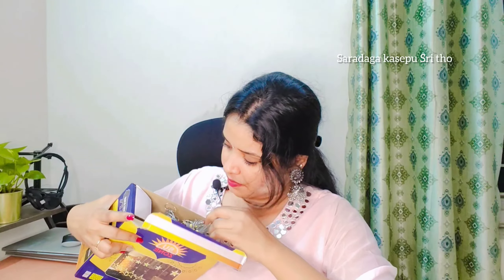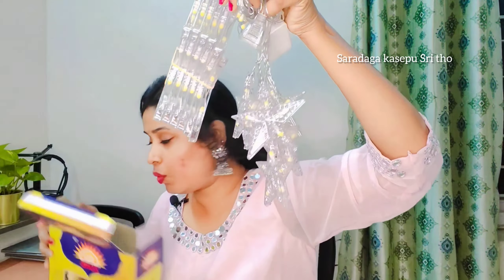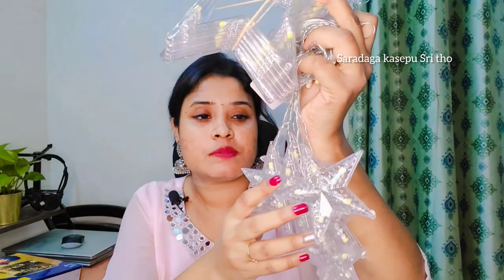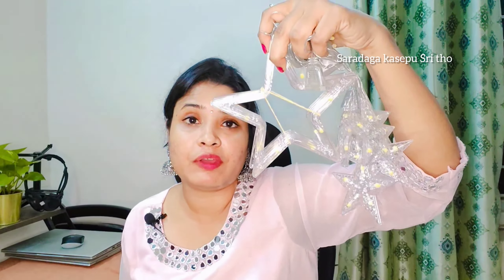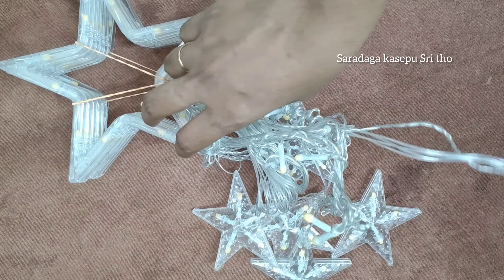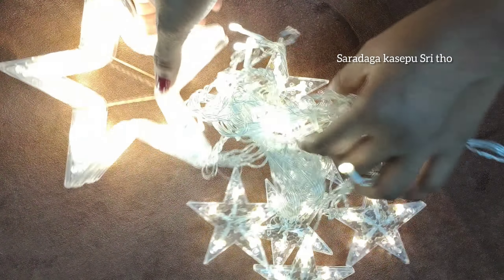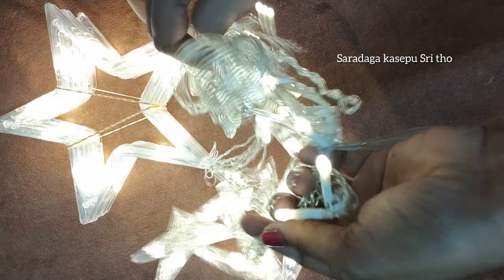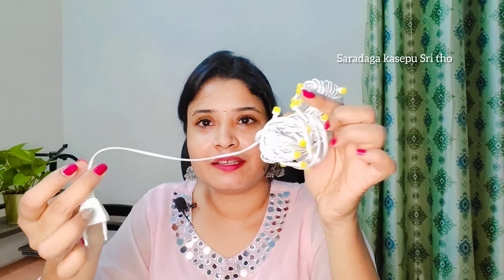MEESHO Diwali Finds/ MEESHO haul